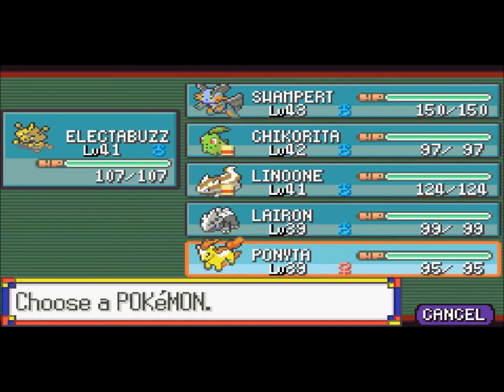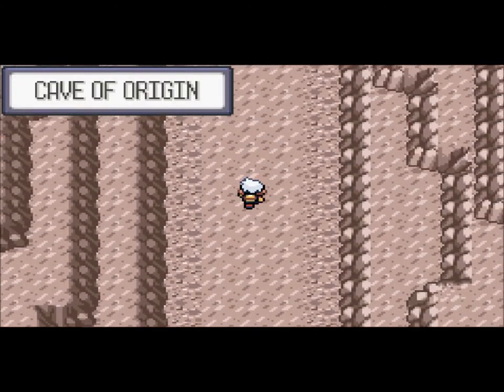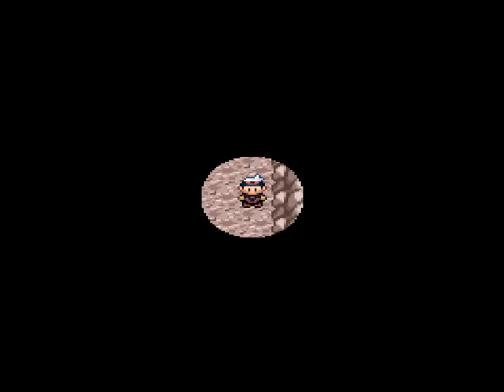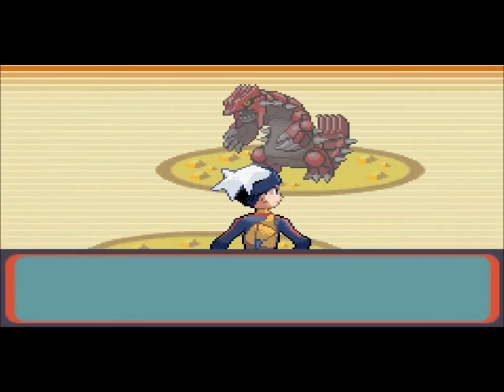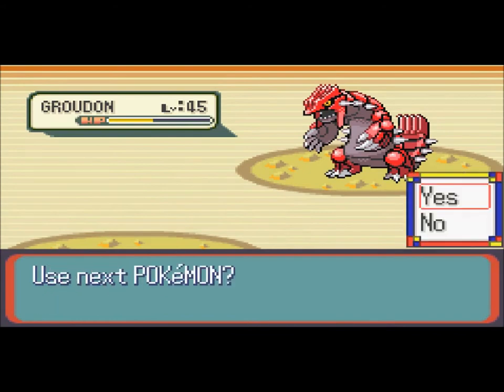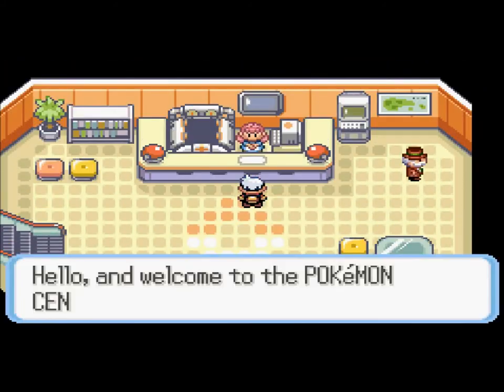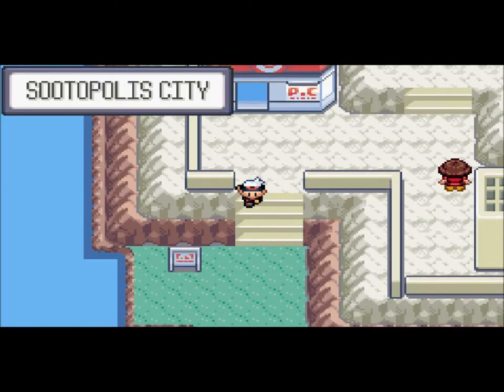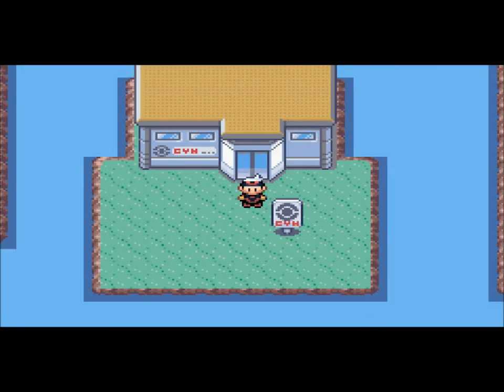Pokemon Ruby Walkthrough Part 35: Catching Groudon Part 2